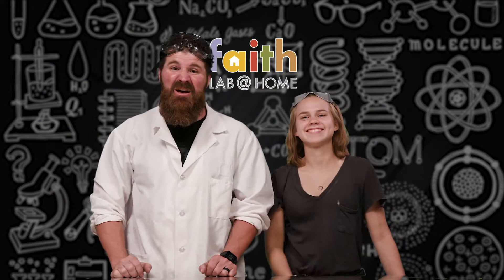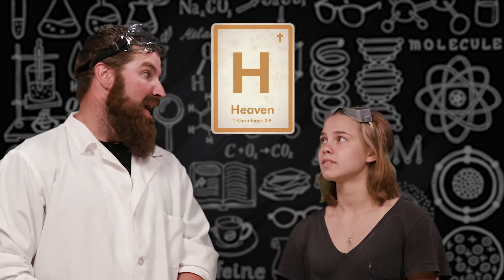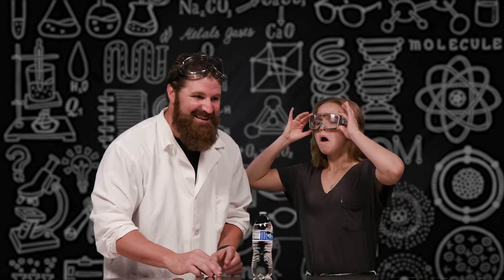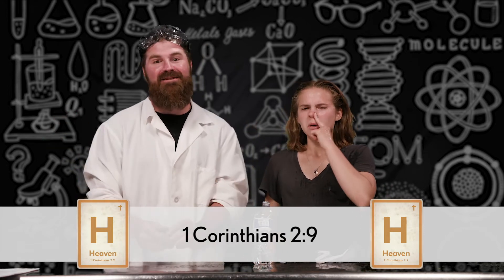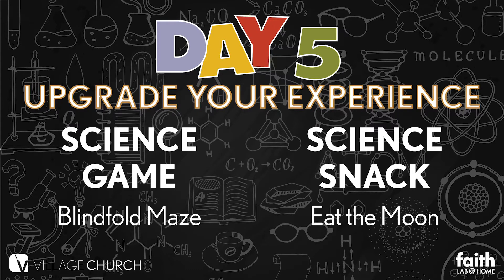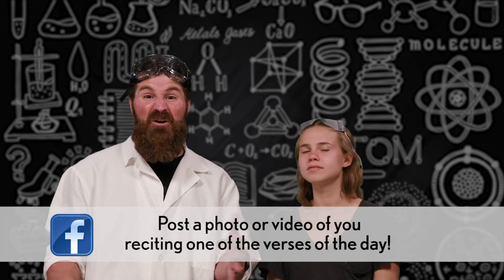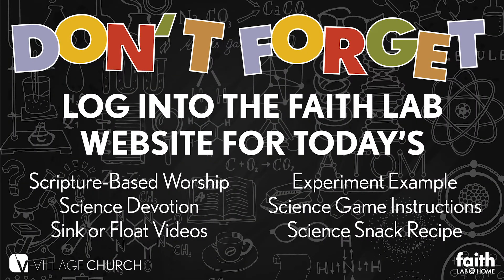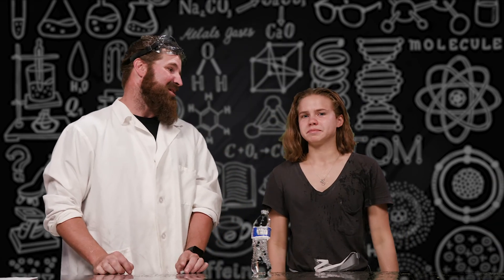2020 VBS Day 5: HEAVEN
DAY 5: HEAVEN
We can't believe today is our LAST DAY of Faith Lab at Home! Today, we're learning all about HEAVEN, and keeping our eyes on things above! Here is today's kickoff video with "Mad Scientist" Matt, and make sure you go to VCOB.org/VBS for more info on today's activities and a link to the Faith Lab website for today's devotions!